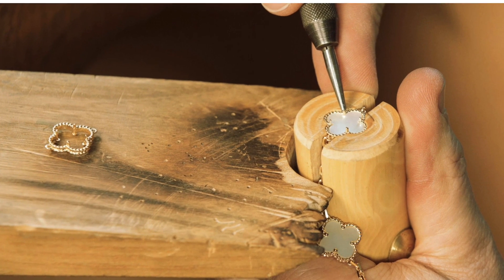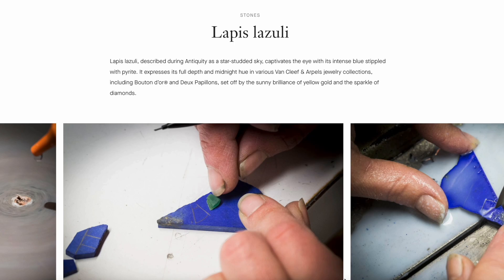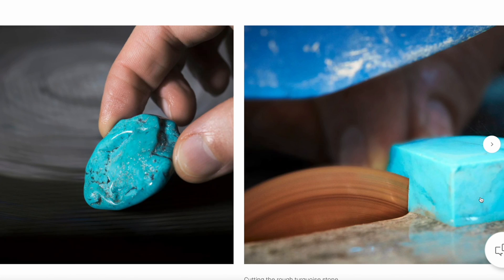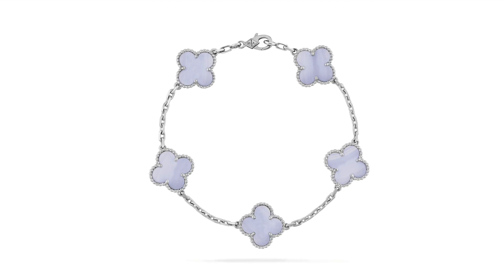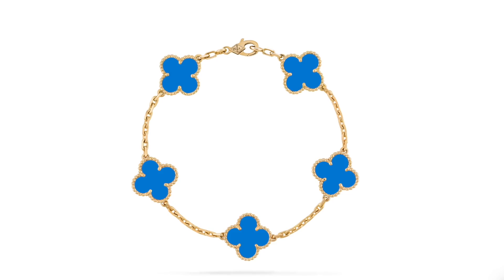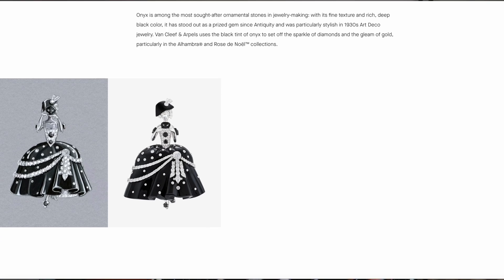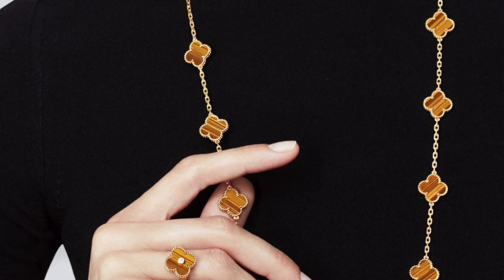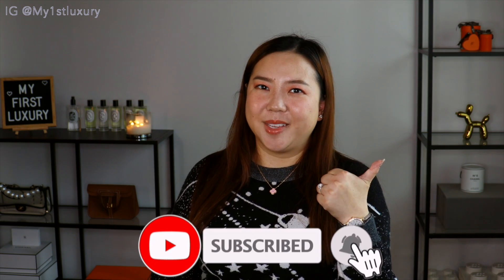VAN CLEEF ARPELS 12 DIFFERENT GEM STONES - Which Should You Avoid | VCA Gem Guide | My First Luxury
We all love VCA, not only, but also because of the colorful gem stones the brand uses in its designs. But which should you choose to buy and from which should you rather stay away? That's the question I'm trying to answer in this video.
Which is your favorite VCA stone and what's your experience with it?

❣️ More Visual Inspiration on Instagram ❣️ @my1stluxury